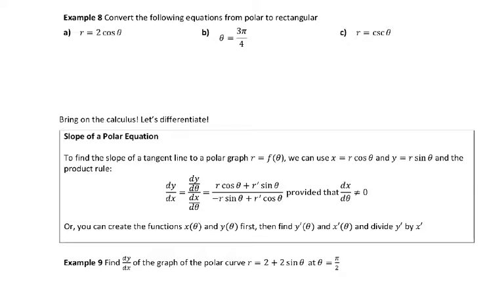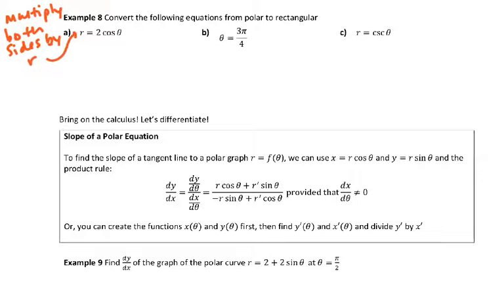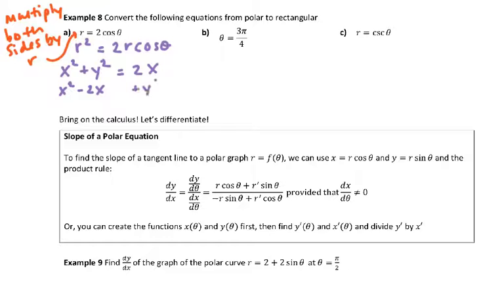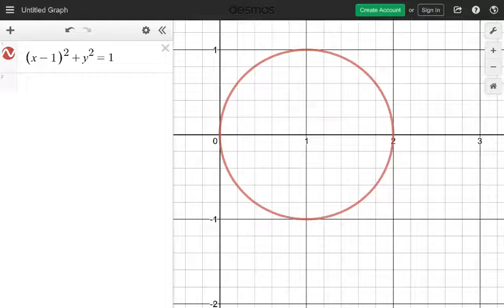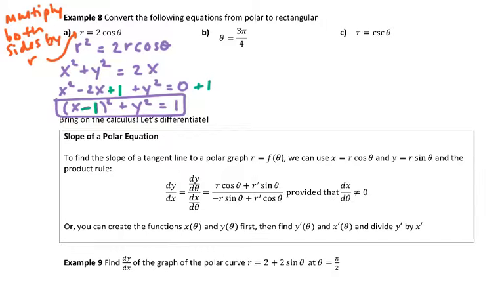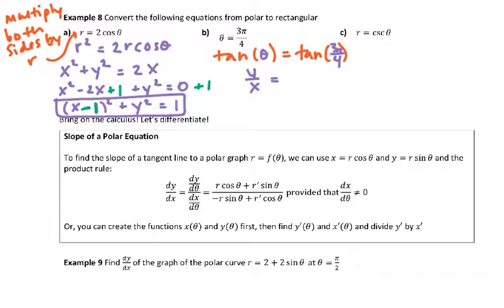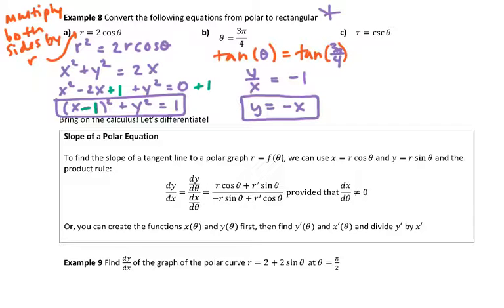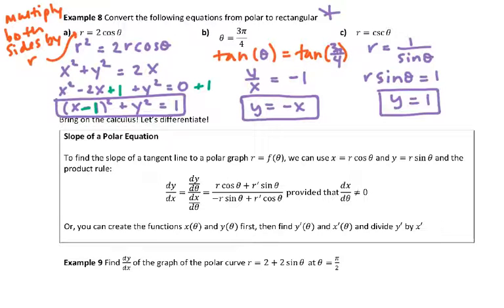Polar Coordinates & Derivatives Ex 8